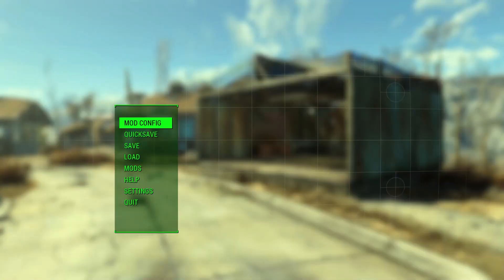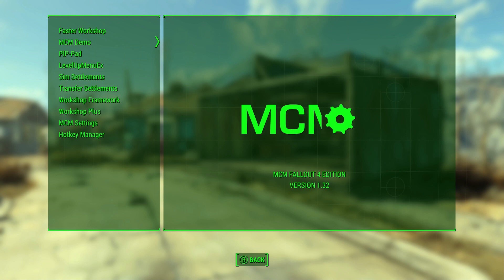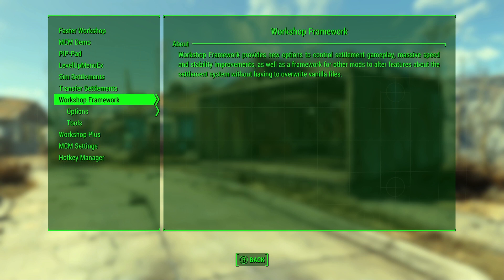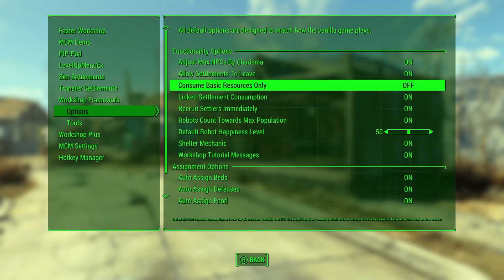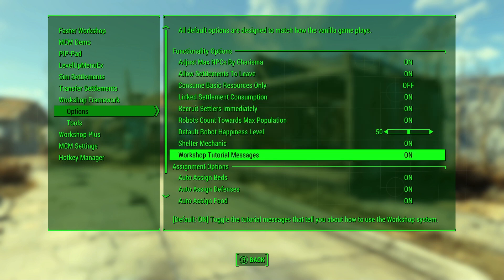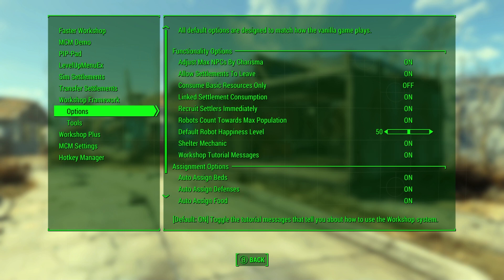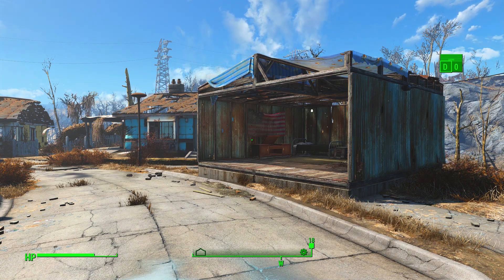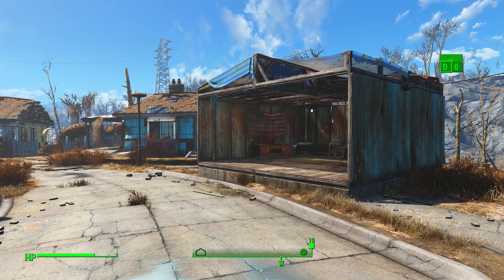Mod News - 11/18/2018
Congratulations, KleptoHeart! 🏅